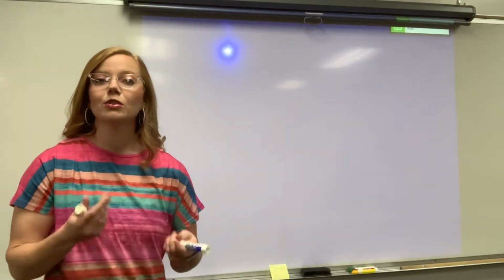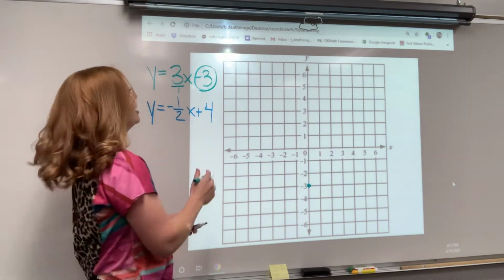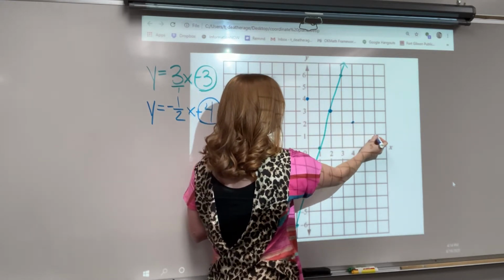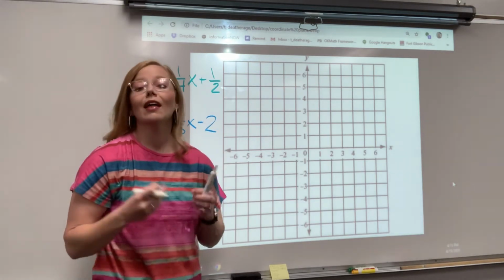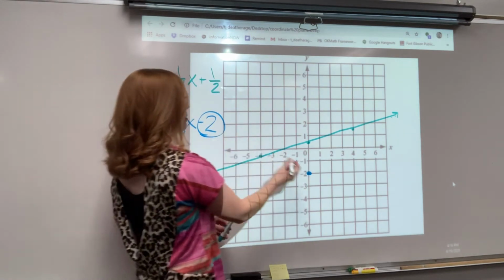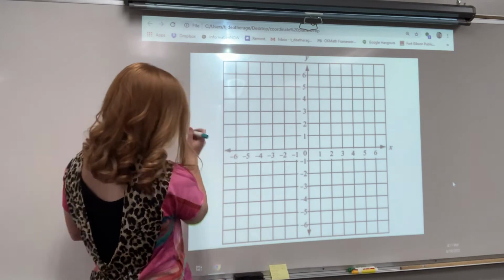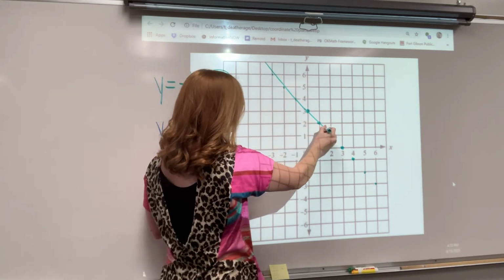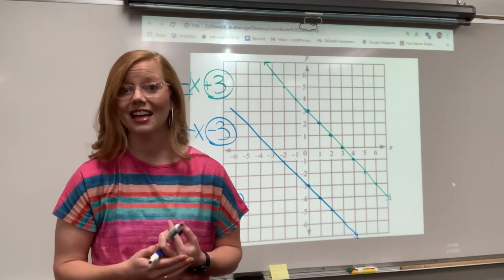System of Eq by Graphing